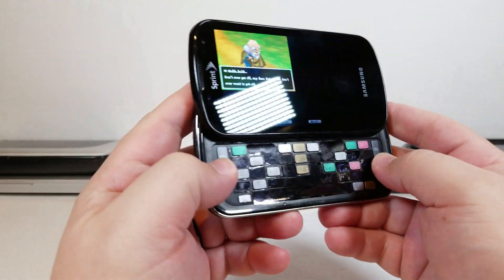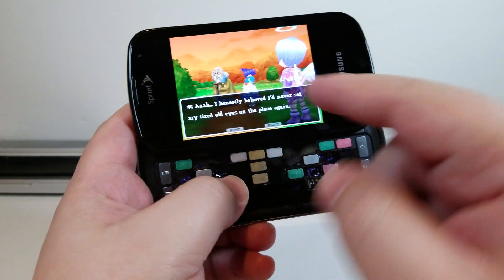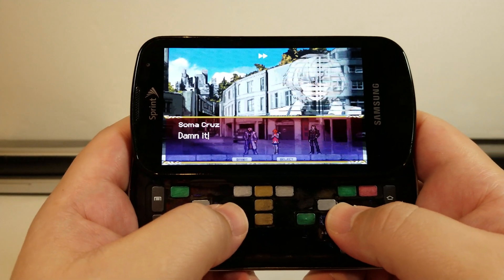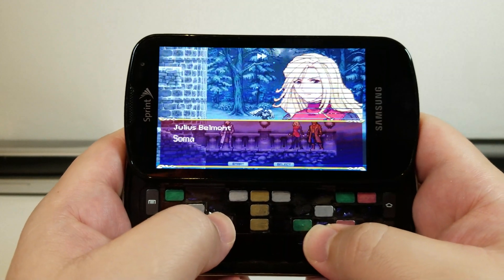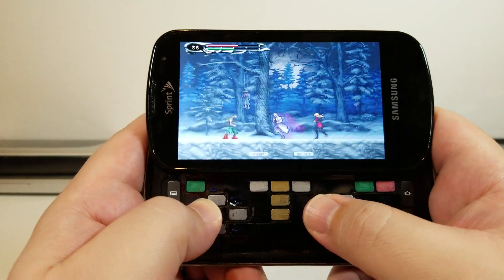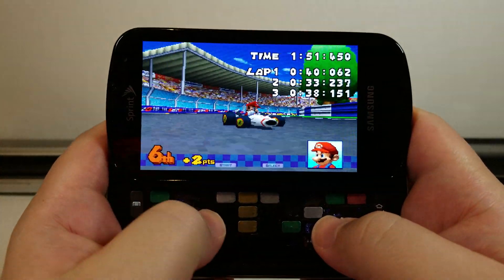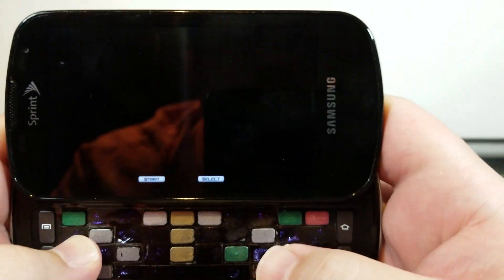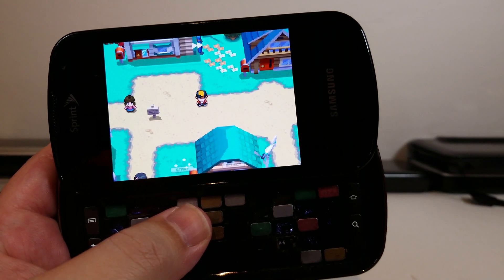$13 DIY Retro Handheld - Nintendo DS Emulation With Drastic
NOTE - This phone is unfortunately no longer able to be purchased for $13 when I originally posted about this.  I can't recommend anyone paying more than $20 for this device.